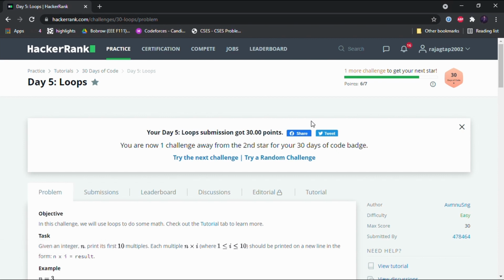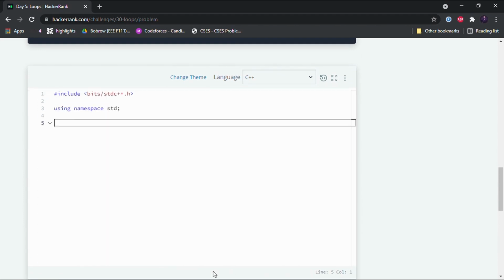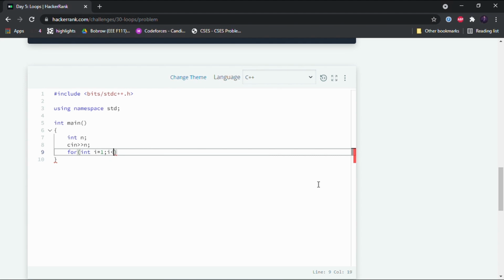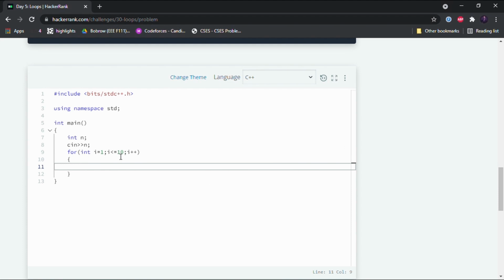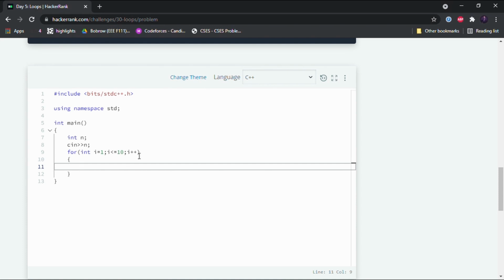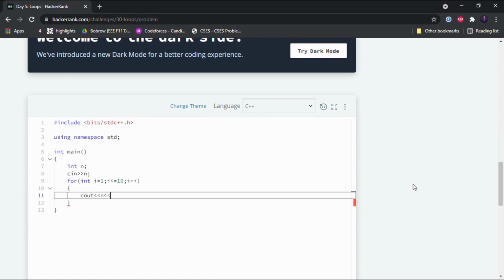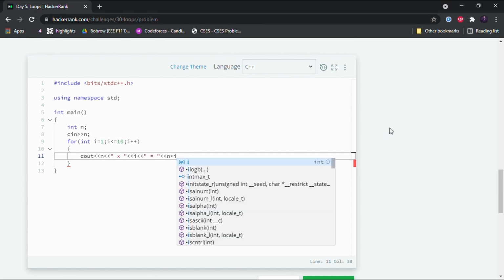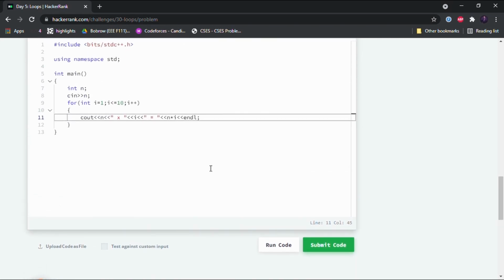Hackerrank 30 days of code| Day 5| C++| solution and concepts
In this video series I'll try to explain you the concepts behind the challenges so that you understand the solution well. This series is for beginners to start off their coding journey. The concept of loops is discussed in this video.